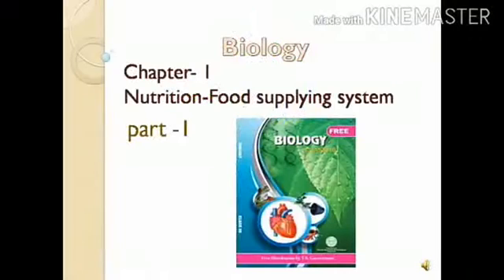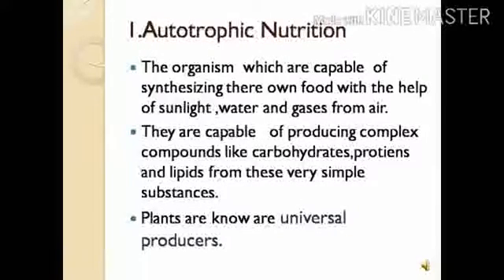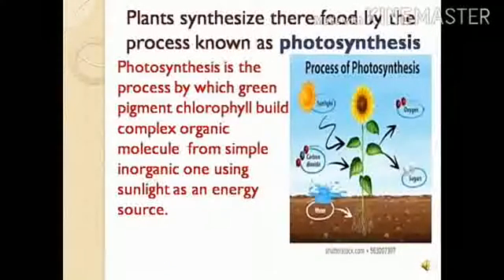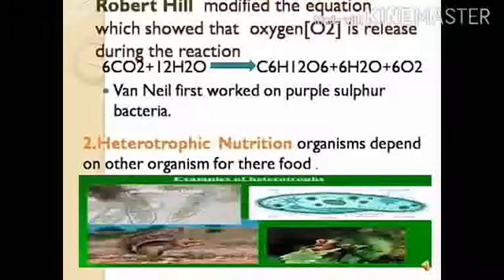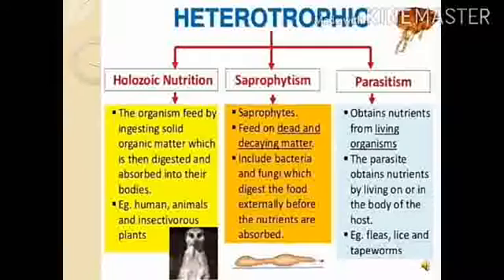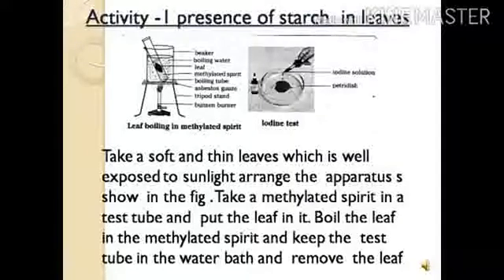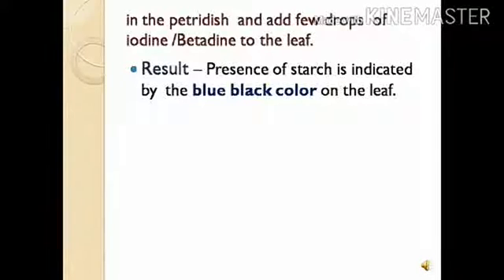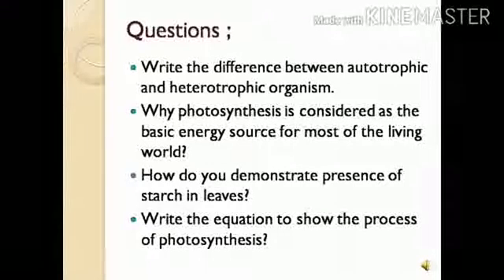L's.1 nutrition-food supplying system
Class 10 biology,ls.1 nutrition-food supplying system
Different mode of nutrition
1. Hetrotropic nutrition
2. Autotropic nutrition
3. Holozoic nutrition
4. Saprophytic nutrition
5. Parasitic nutrition
* photosynthesis in plant
* activity 1-to prove the presence of starch in leave.